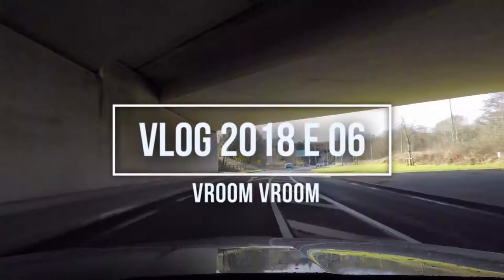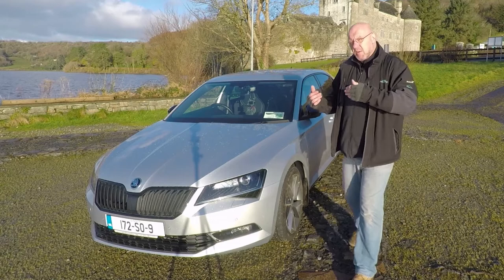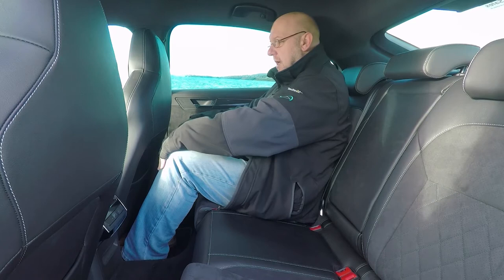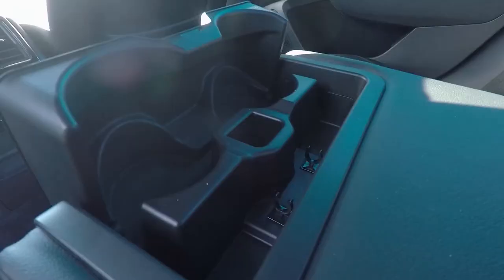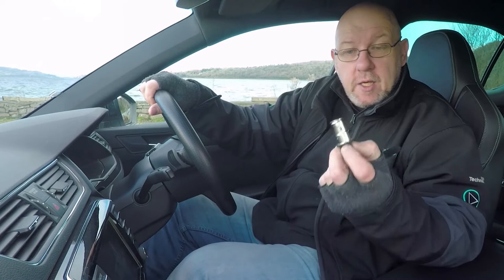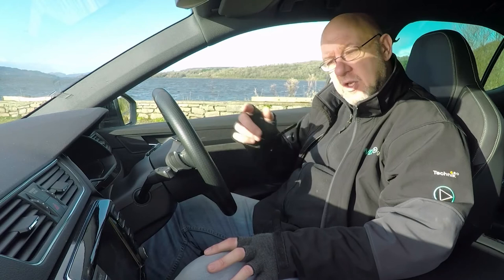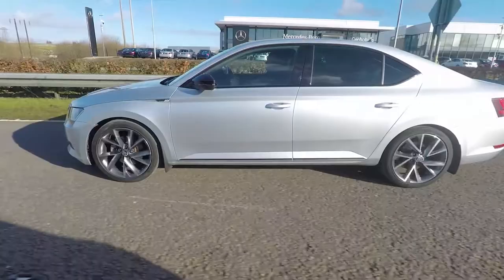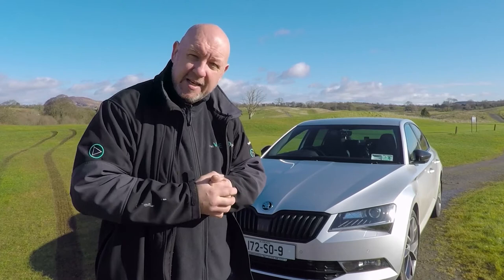Vlog 2018 E06 - Skoda Superb Sportsline Review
Before you all start, I realise I'm no Jeremy Clarkson, Richard Hammond or even a James May.

I asked Burns Car Sales to let me borrow a car for a few days so I could feature it in one of my vlogs and to my surprise they said yes.
I couldn't believe it when they gave me a Skoda Superb Sportsline.

ES_City Lights 1 - Magnus Ringblom
ES_Hot Twister - Sebastian Forslund

Licence Available on Request

I hope you enjoy watching my vlog, it takes time and effort to produce them as does any video, after watching please
Ask a question if you have one.

Friendly Warning - Be nice, :) offensive  comments will be deleted.

Gear Used:
Gopro 4 Silver, Joby Gorrilla Pod, Rode Video Mic Pro plus a bunch of other stuff...

I provide Video Marketing solutions, help create online content for people and businesses. We do weddings and other events and much more including VHS & Camcorder conversion service.

Previous Clients Include:

Connolly's Mercedes - Benz,

The Wine Buff Sligo,

Irish TV,

Feehilys Florist,

Fine Gael Political Party,

Bruss gmbh,

I.T. Sligo,

An Gardai,

Burns Car Sales,

Wedding Journal,

Our services have been used by Magee Fashions, Ireland West International Airport, Midwest Radio, Ocean FM,

Our Services Include:

Concept Development - Script Supervision - Camera, Audio & Lighting - Presentation Direction - Editing - Music & Graphics.

Website Design - Youtube Channel Maintenance - Facebook Page Maintenance - Editing Service - Duplication and Conversion Services.

Product Reviews - Event Video Production - Product & Services Launch - Music Video - TV Advert - Online Promotion - Podcast Production - Studio Hire - Freelance Camera Operators.

Photography Service - Property Video Sales - Motor Car Sales Promotions - Weddings - Plays - School Productions - Drama Productions - Traffic Video Analysis.